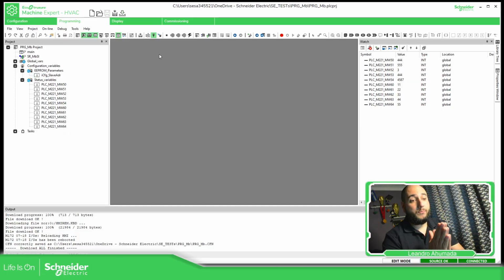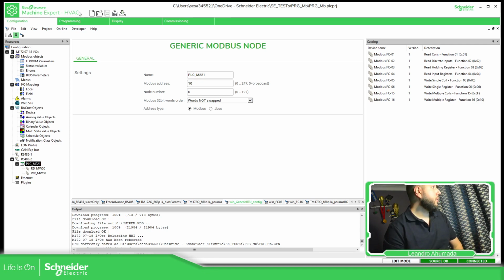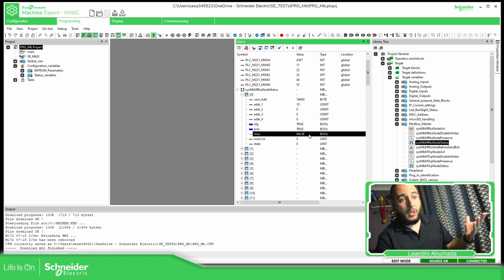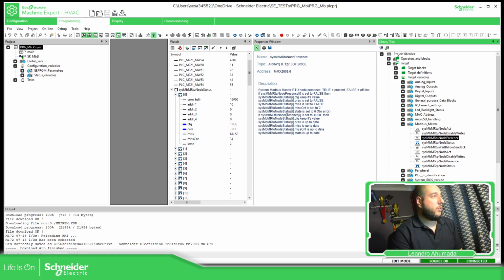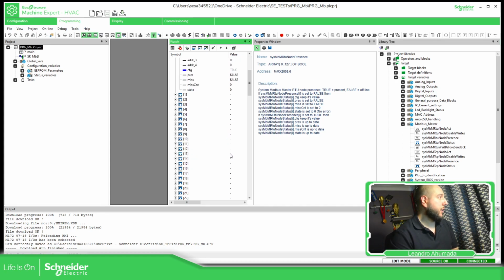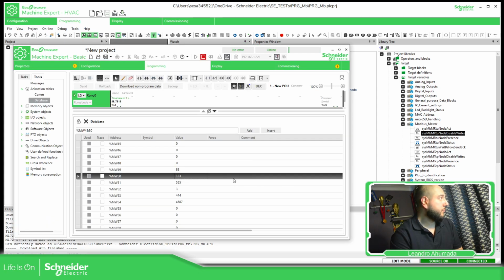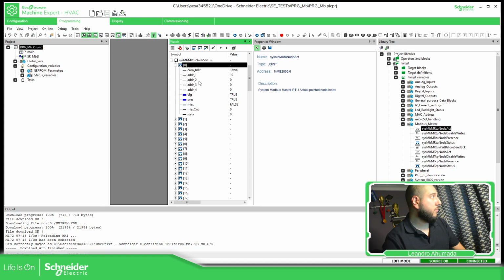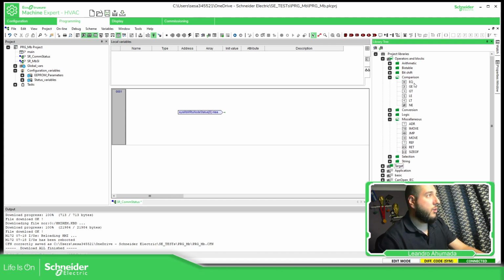EcoStruxure Machine Expert HVAC Training - M1.5 Modbus Serial IOScanner Troubleshooting